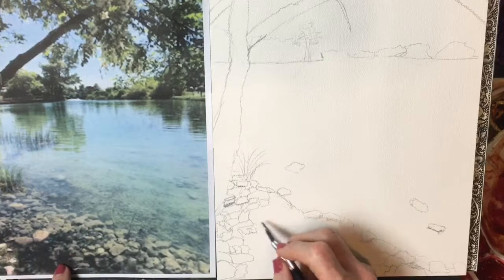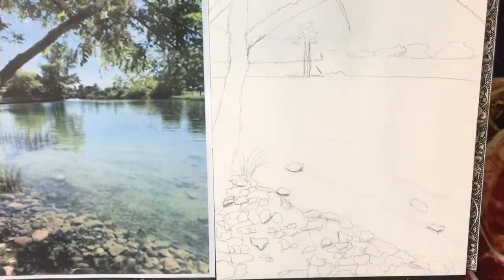Beautiful landscape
Part 1